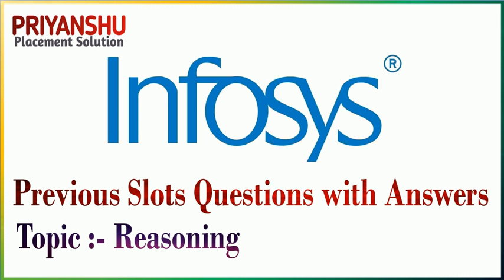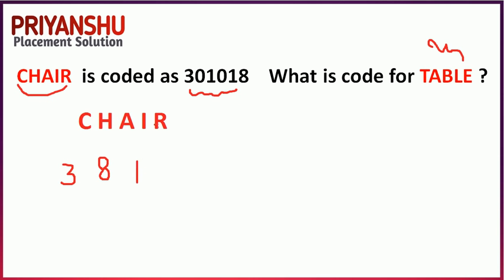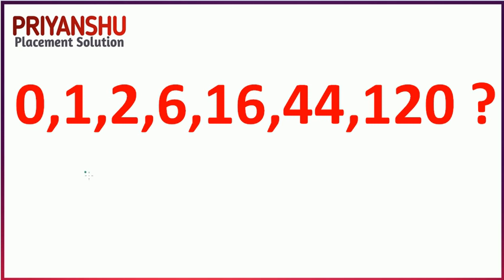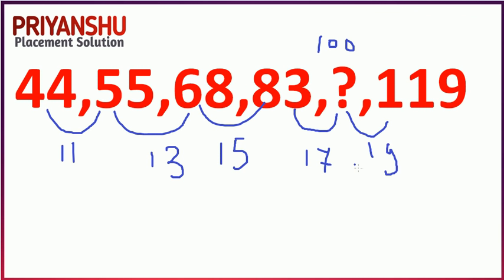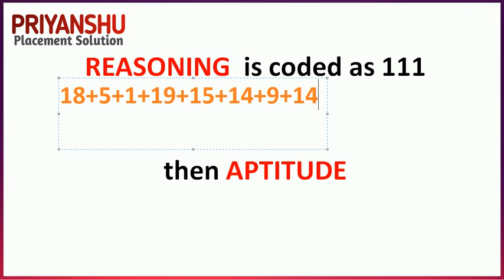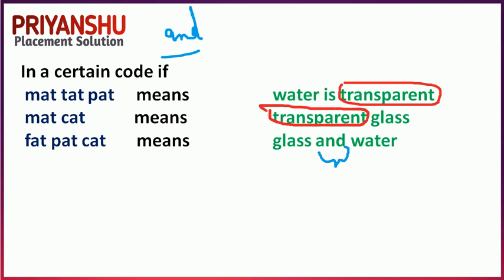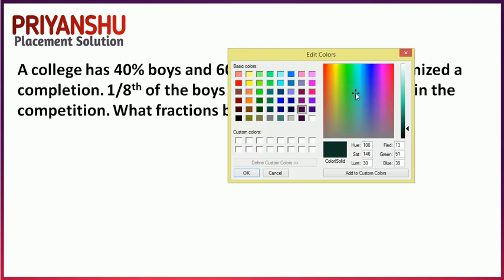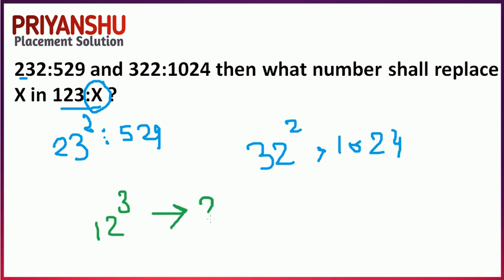Infosys Previous slot Questions | Infosys reasoning Question answers | Infosys series based Question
Join Us for Daily Update and Solutions
 If Link nor work go and search priyanshuplacementsolution on telegram